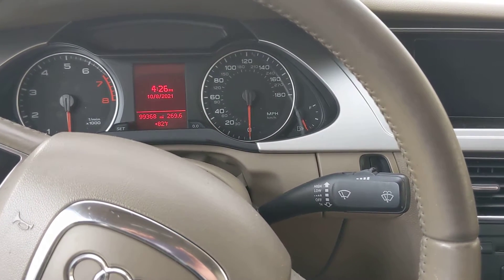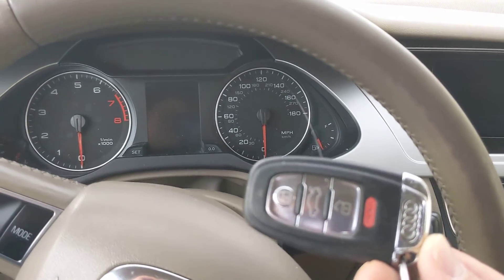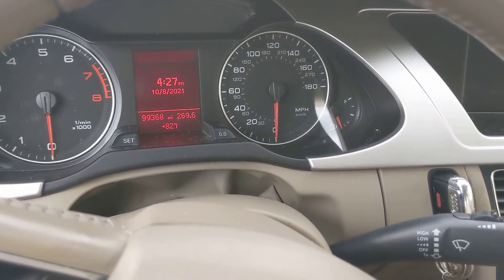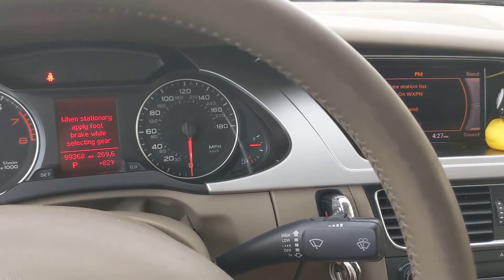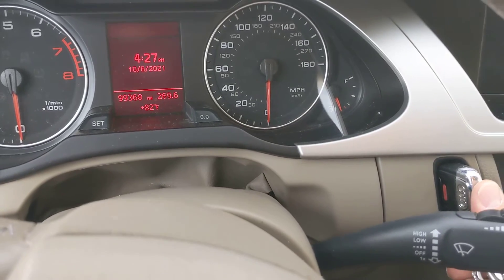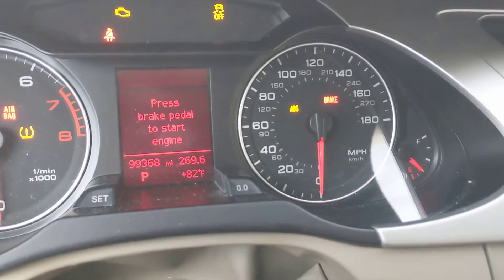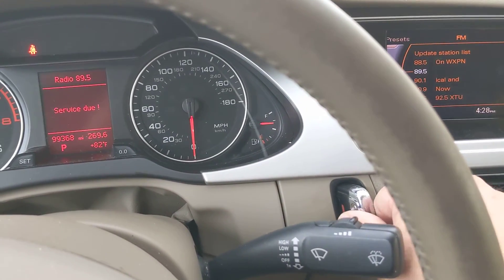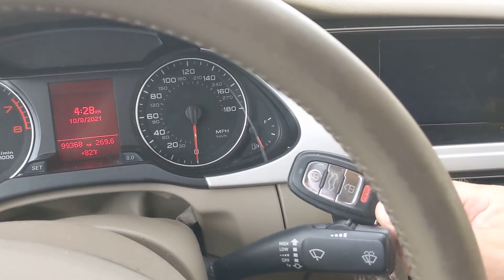How the keyfob works / How to start the engine in a 2009 Audi A4 quattro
This video shows you what it's like to see the engine in this German sedan being started. This vehicle has a very unique ignition key system There is no traditional key, like the kind that gets inserted into an ignition lock cylinder and then turned to turn the system on and engage the electric starter motor which turns the engine over and gets the engine running. Instead there is a key fob which is inserted into a slot on the dashboard, and then it is "pushed in" like a button which engages the starter motor. Pretty cool! And tricky to use the first time you see it if you are not familiar with how the engine works in this particular model of car vehicle. Pretty interesting!

Note: I have another video on YT that shows how the engine starts, and it's just one of my normal engine start up videos. But the ignition system is so unique on this car that I thought the button itself deserved it's OWN video. Pretty cool!

It's nice to know how to fix things so you can do it yourself, test, repair, shop, mechanic, technician, tech school, teacher, instructor, lesson, how to, fix, garage

This car is similar to other EU models